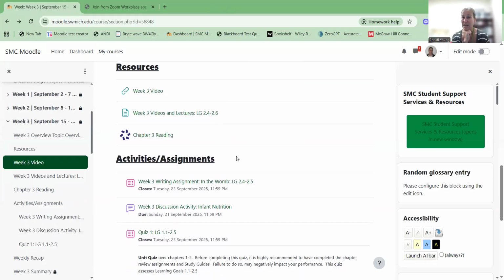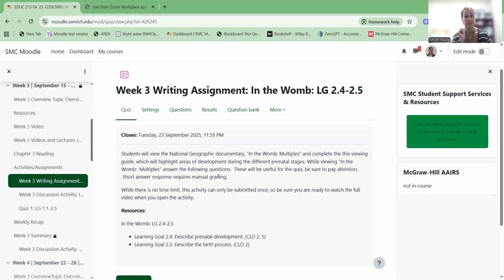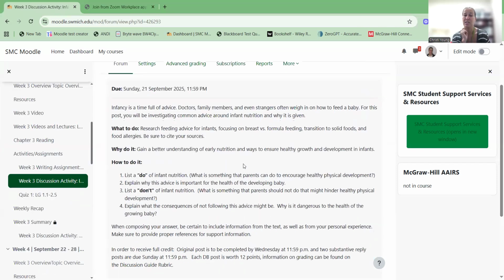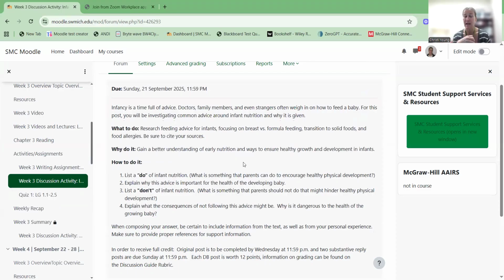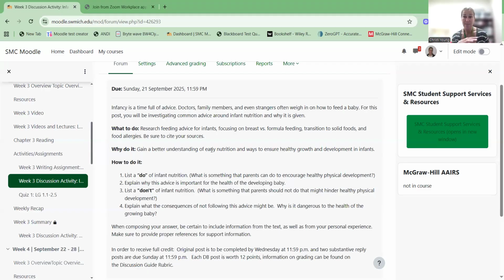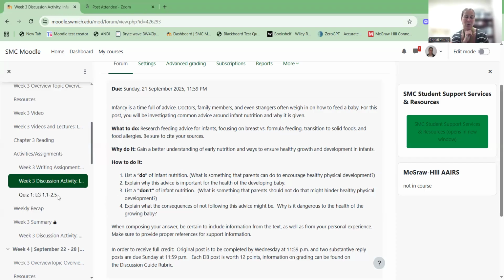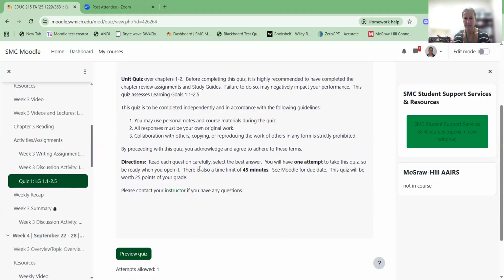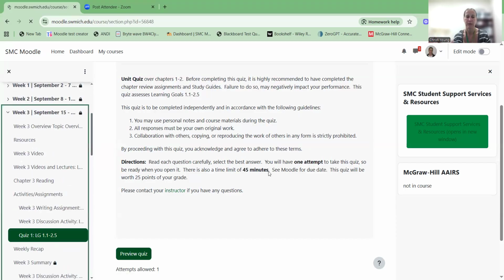EDUC 215 Week 3 F25